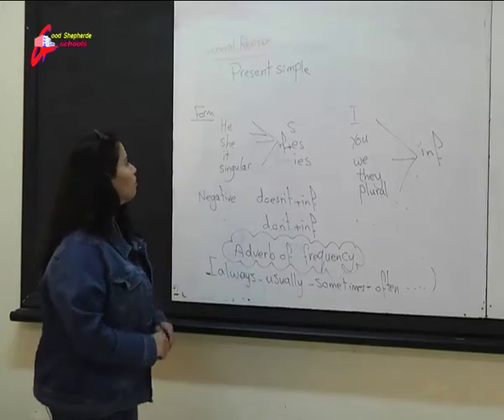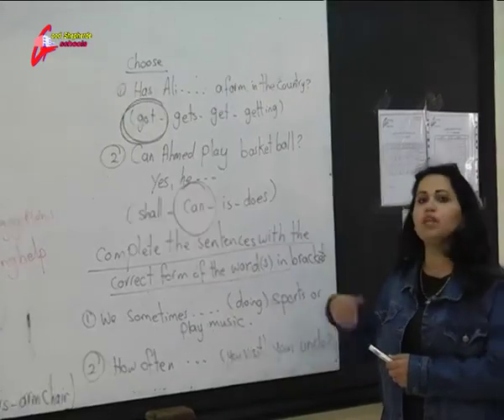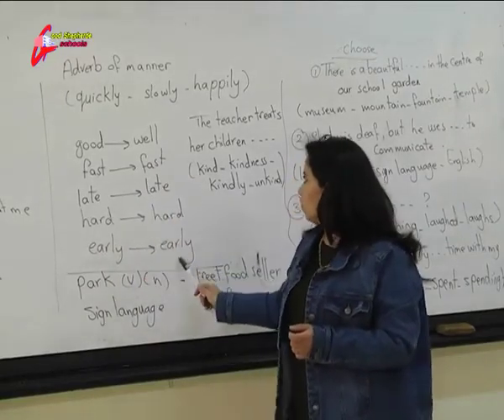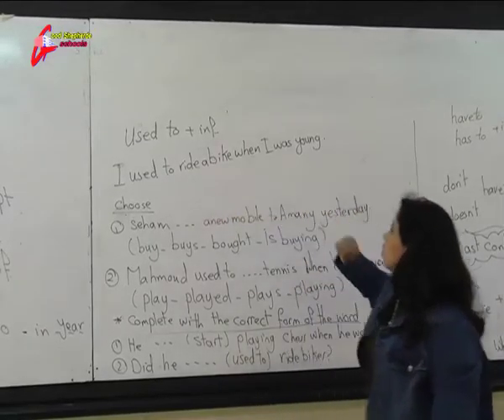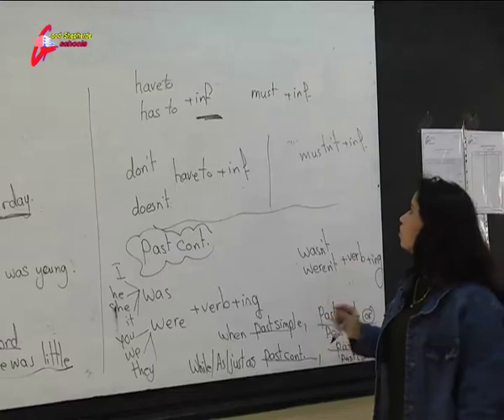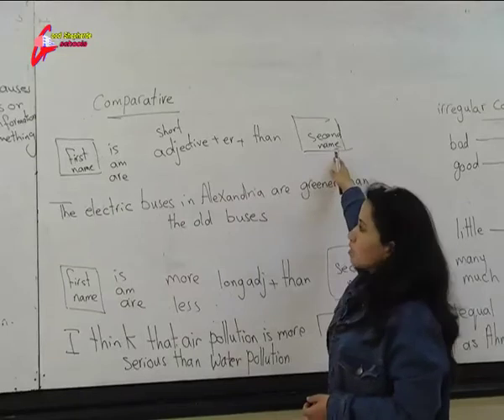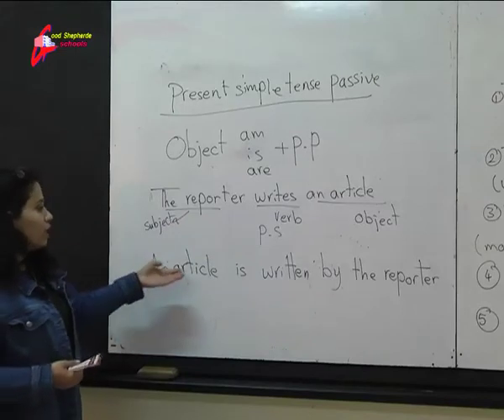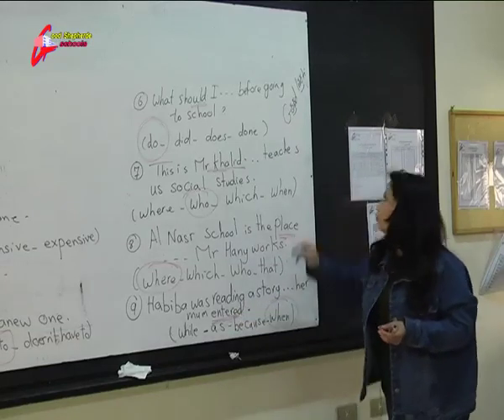لغة إنجليزية - الصف الثانى الإعدادى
مراجعة نهائية الترم الاول لغة انجليزية
للصف الثانى الإعدادى